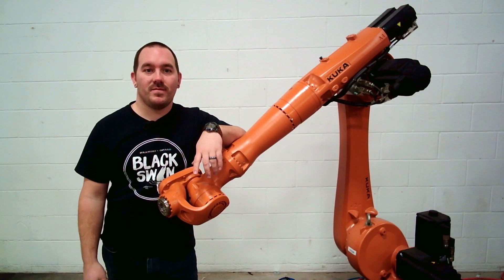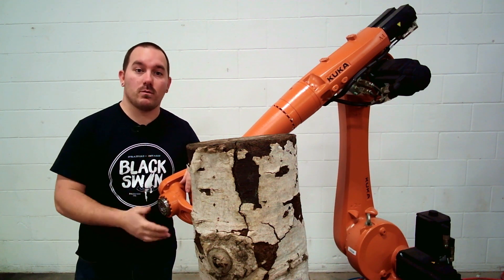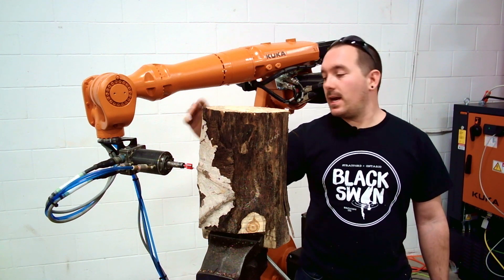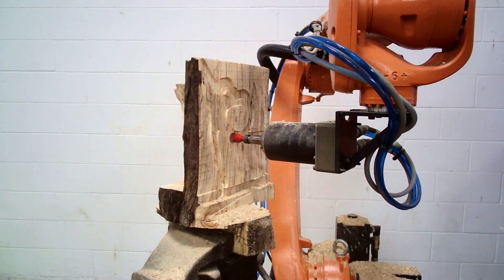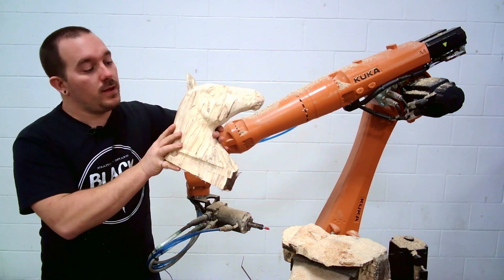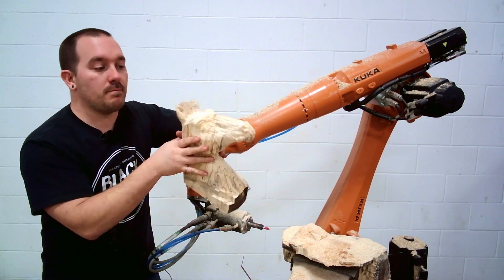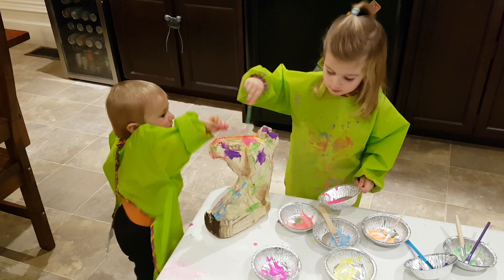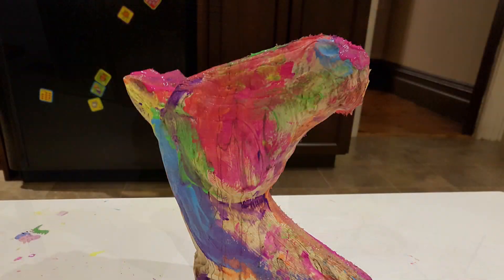Robotic Unicorn Machining - KR20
My kids love unicorns.  Susan and I use a spindle from PushCorp to machine a full unicorn bust from a single log!